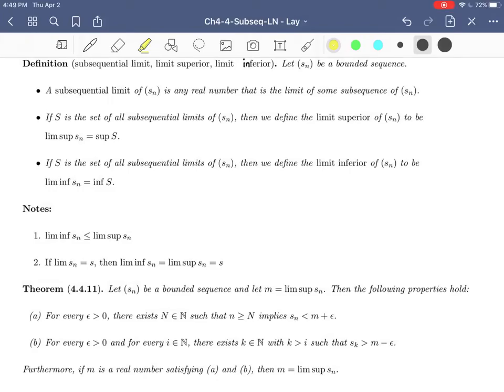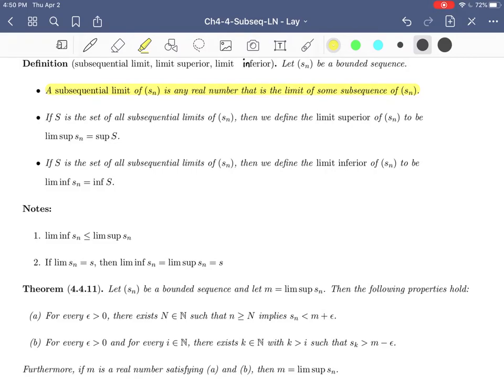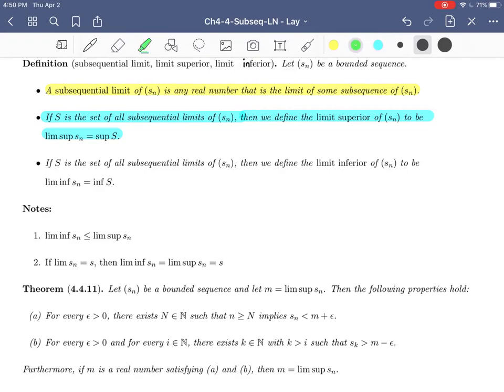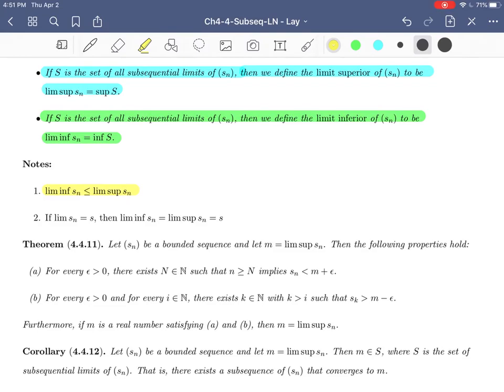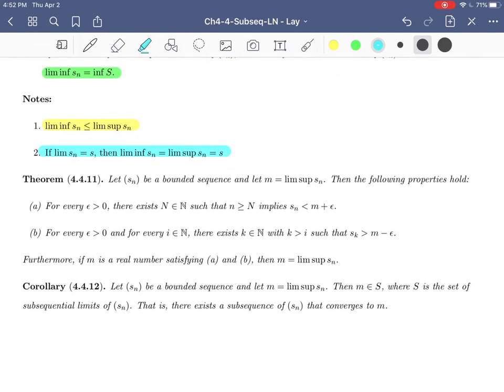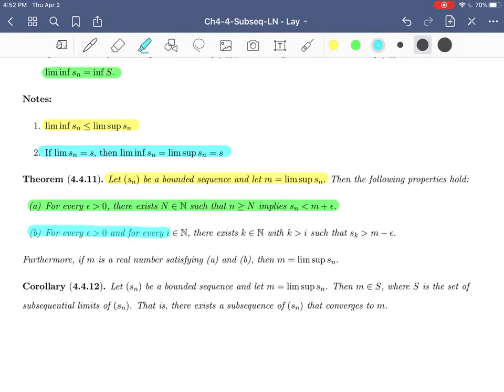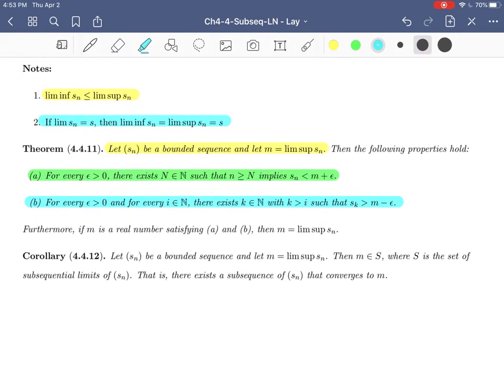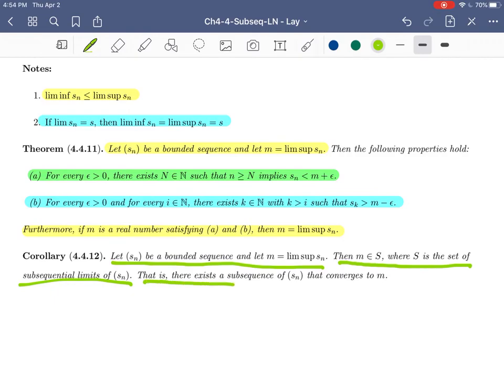Real Analysis - Sec 4.4: Part 4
Subsequential limits, limit superior, limit inferior definitions and theorems